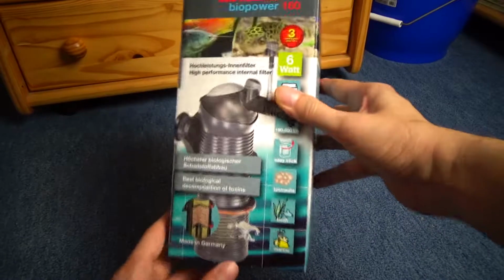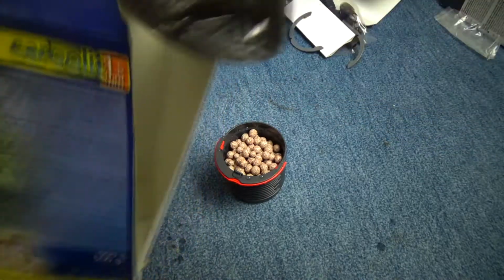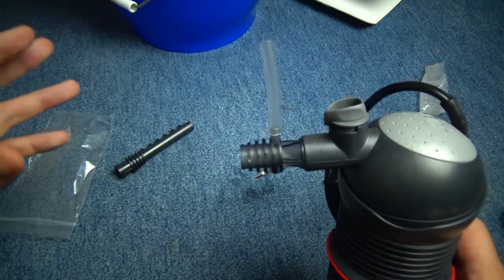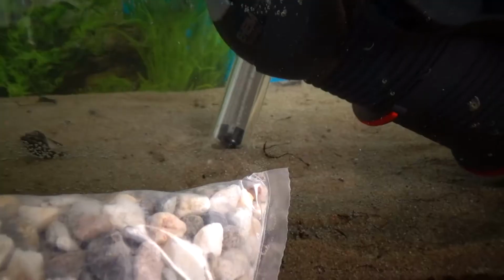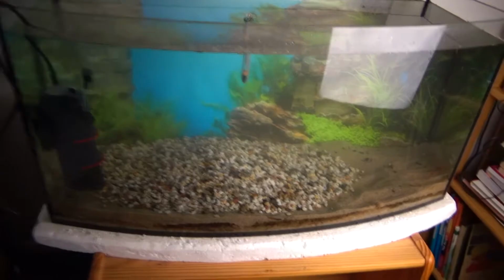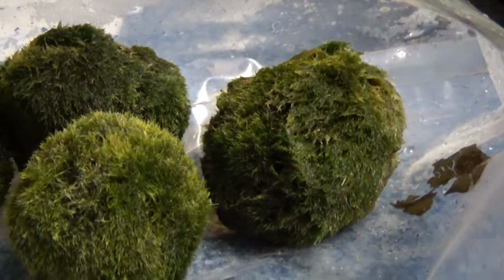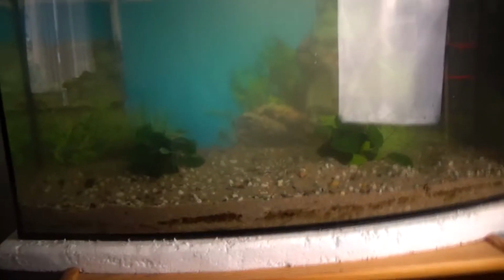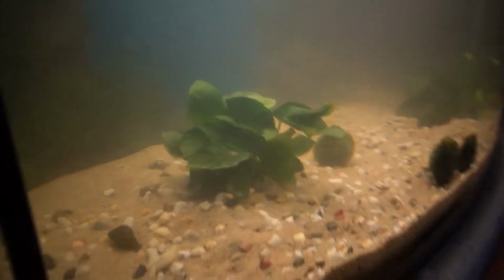New Pump, Plants & Pebbles for the Aquarium! ★ VLOG #9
Got the Eheim Biopower 160 and finishing the aquarium-rebuild.

Those higher growing plants for the background were not available at this time. I will get them later to finish planting.